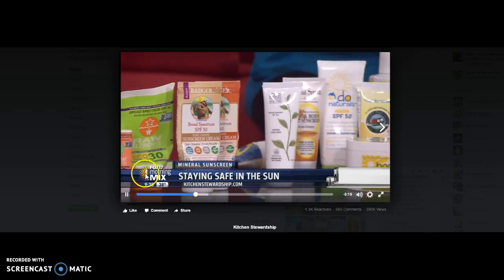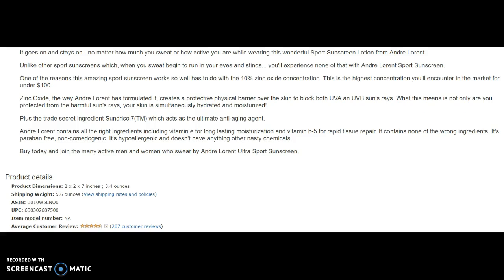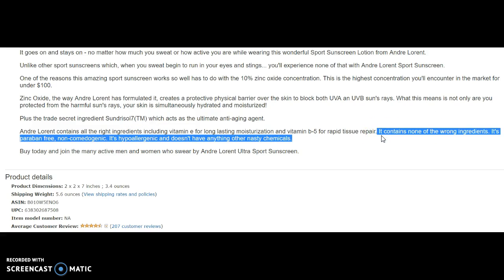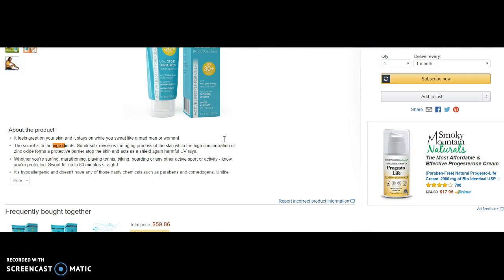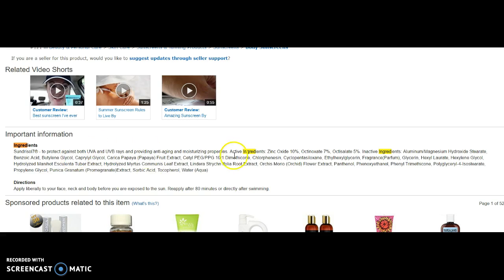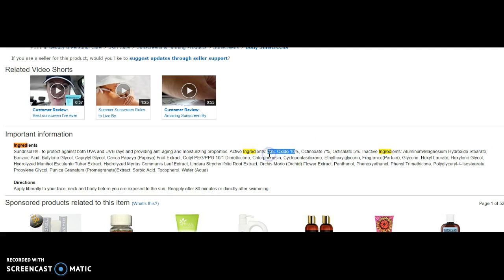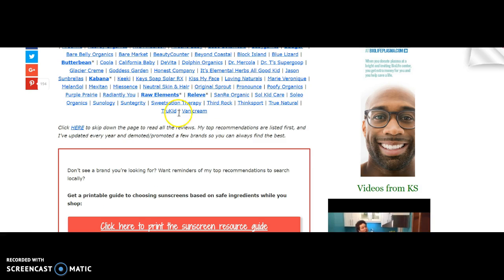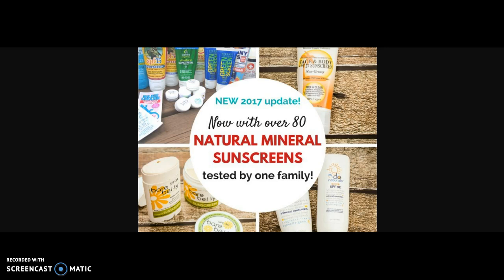How to Evaluate "Natural" Sunscreen Ingredients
Wondering if a brand of sunscreen you like is truly natural? Here's how I evaluate when people ask me if a brand is safe or not. It can be hard to sift through the clutter and figure out what is greenwashed and what might actually be natural, but I'll walk you through it.

Be sure to see all EIGHTY brands that we've already tested in person and grab that free printable guide to checking ingredients!